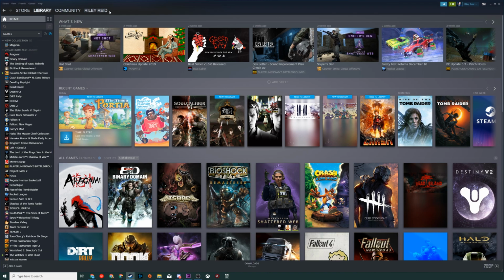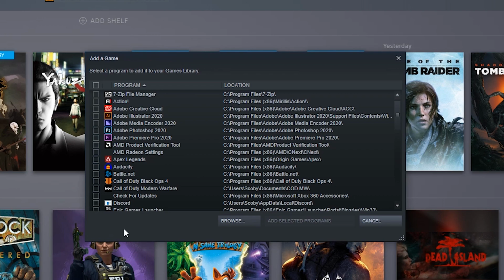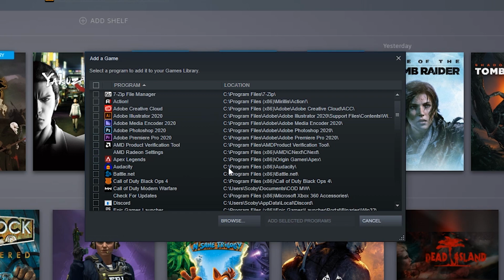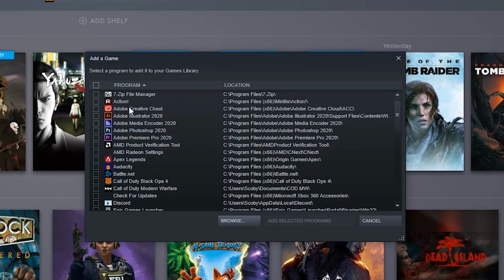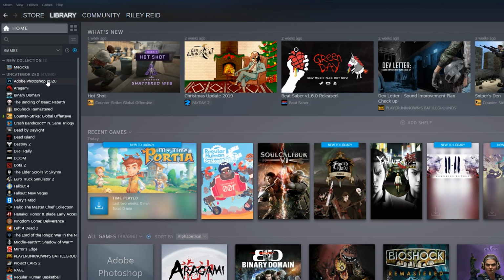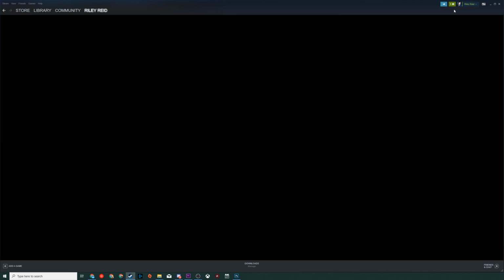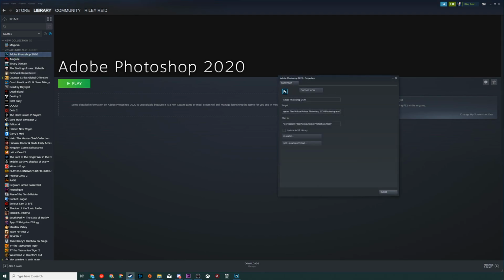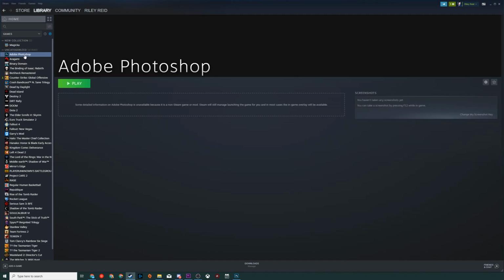Add a Non-Steam Game/Application to Steam in 2020 (NEW LAYOUT)!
Hey, guys, my name is Scoby Tech and in today's video, I am going to be showing you how to add nonsteam games and applications to your Steam client in the new Steam layout!

This is going to be a nice quick and easy tutorial where I show you step-by-step how to add nonsteam games and applications to your Steam client.

Computer Specs:
CPU: Ryzen 3700x
GPU: AMD 5700xt Gigabyte Reference
Ram : 32gb 3200mhz
SSD: 1tb nvme M.2
HDD: 2tb Seagate Barracuda
PSU: Corsair 1000w PSU

Peripherals
- Acer ED347CKR:
- Amazon DE
- Drevo Tyrfing V2
- Razer Deathadder RGB Elite
- Berdynamic DT770

Peripherals
- 2 1080p standard monitors